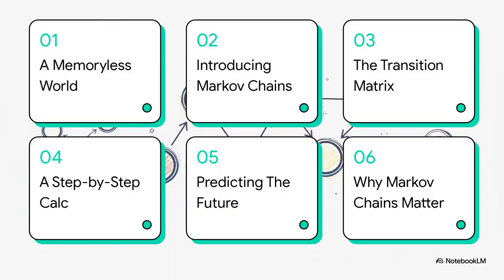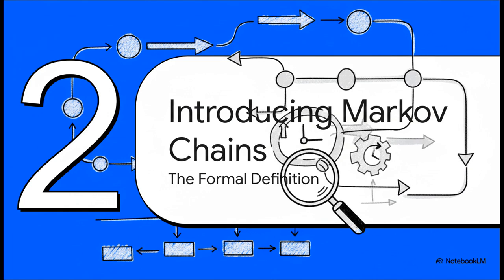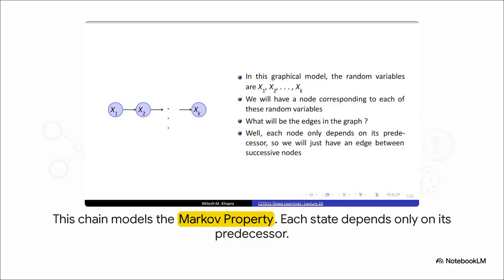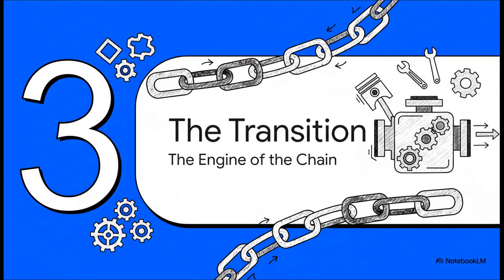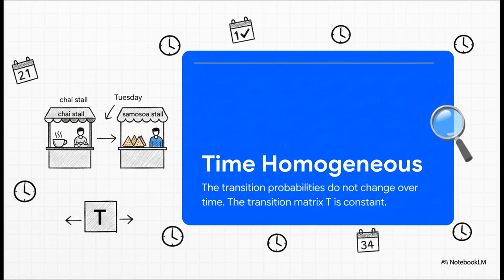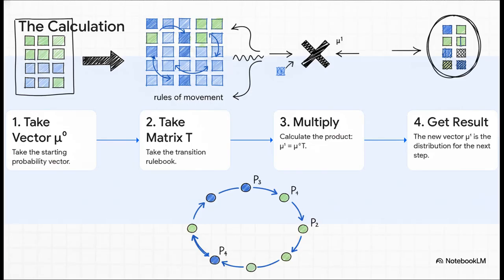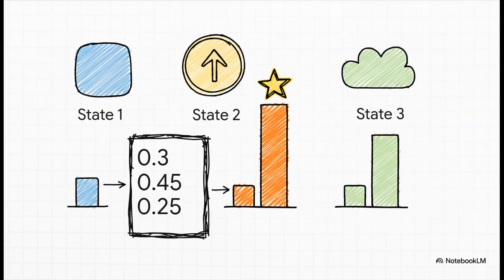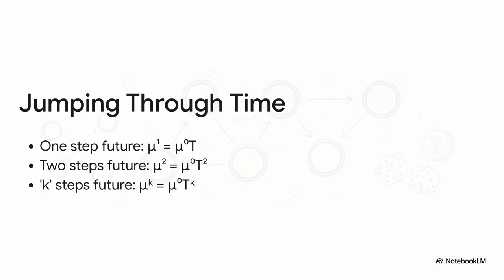Unit 1.4 | Markov Chains & Gibbs Sampling | AAI | Transition Matrix, Markov Property, RBM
This video explains Unit 1.4 – Markov Chains and Gibbs Sampling from the AAI syllabus, based on concepts introduced in deep learning and probabilistic modeling.

The lecture begins with the fundamentals of Markov Chains, which describe sequences of random variables where the current state depends only on the previous state. This principle is known as the Markov Property and is widely used in machine learning and probabilistic models.

The video also explains how graphical models represent Markov chains, where each node represents a state at a specific time step and directed edges represent the transition between states.

Next, the lecture introduces the concept of a Transition Matrix, which stores the probabilities of moving from one state to another. The idea of Time Homogeneous Markov Chains is discussed, where transition probabilities remain constant across time.

You will also learn how to predict future state probabilities using the mathematical formulation
μ⁰Tᵏ, where the initial probability distribution is multiplied with the transition matrix raised to the power of time steps.

Finally, the video introduces the intuition behind Gibbs Sampling, a technique related to Metropolis–Hastings algorithms, which is used for sampling from complex probability distributions and is commonly applied in training models like Restricted Boltzmann Machines (RBMs).

The explanation is provided in simple language with examples, making it easy for AI, Machine Learning, and Computer Engineering students to understand.

Topics Covered:

Introduction to Markov Chains

Markov Property

Graphical Representation of Markov Chains

Transition Matrix

Time Homogeneous Markov Chains

Predicting Future State Distributions

Initial Distribution (μ⁰) and Matrix Power (Tᵏ)

Introduction to Gibbs Sampling

Connection to Metropolis–Hastings Algorithm

Application in Restricted Boltzmann Machines (RBMs)